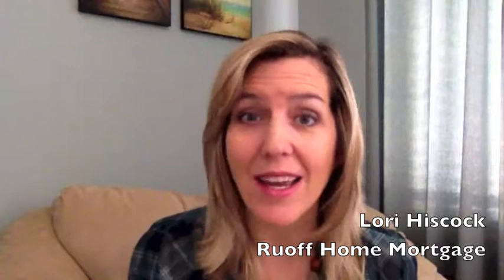The Most Frustrating Piece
After years in the mortgage industry, I've noticed that one piece of the loan approval process consistently causes frustrating for home buyers.  Here's a summary of what it is and how a buyer can minimize the frustration caused by it.